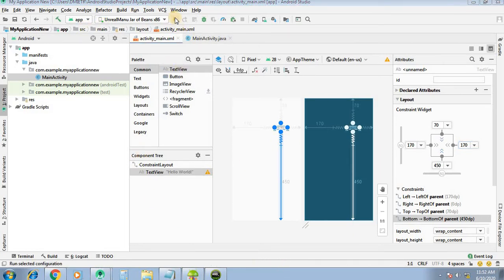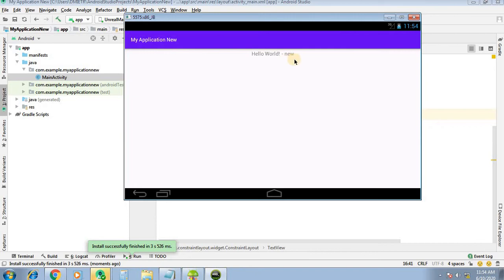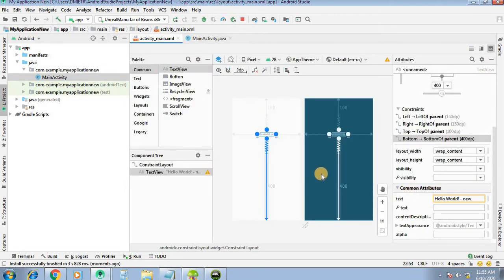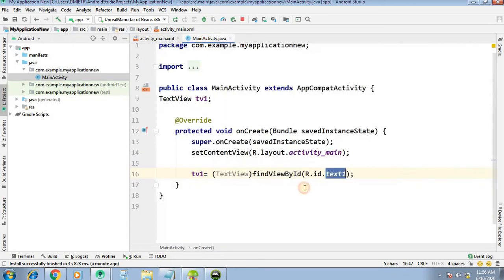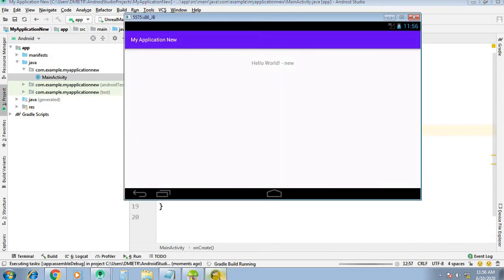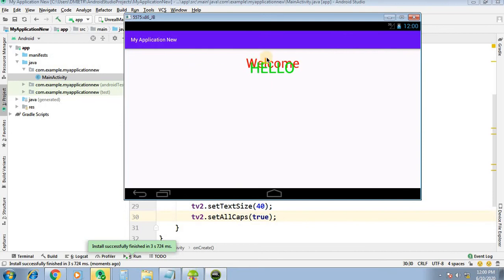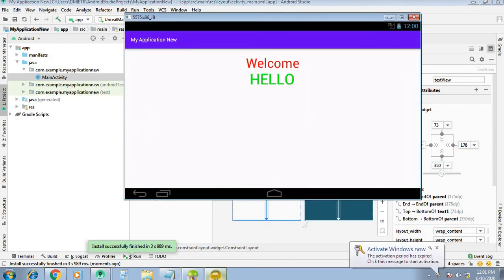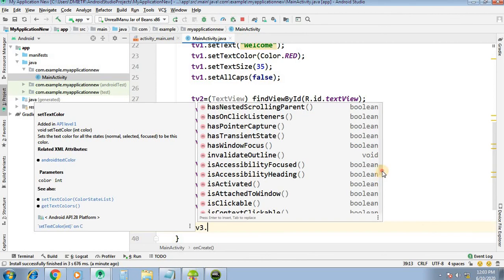Android Part 2 TextView in Android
TextView in Android
setText();
setTextSize();
setAllCaps();
setTextColor();